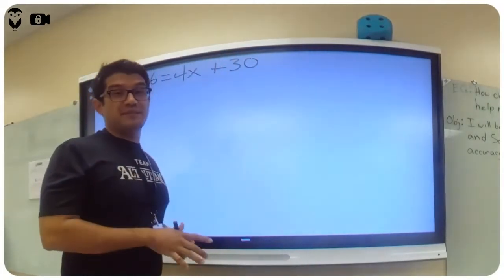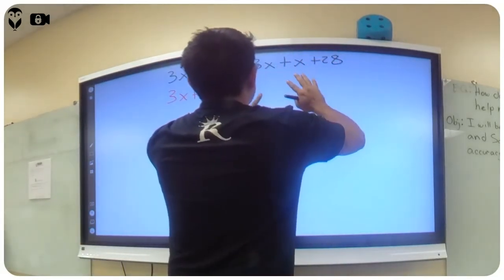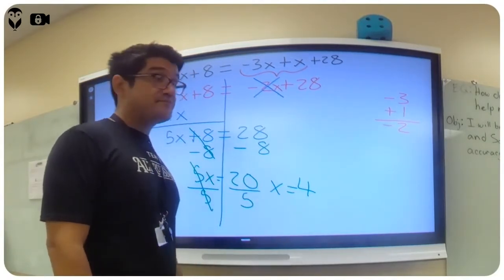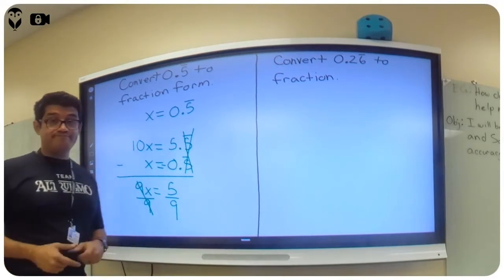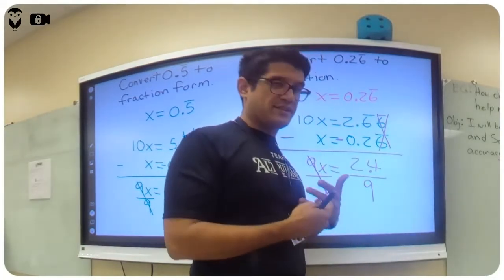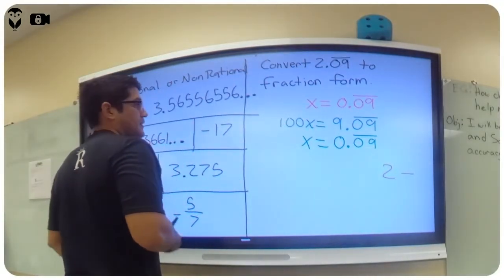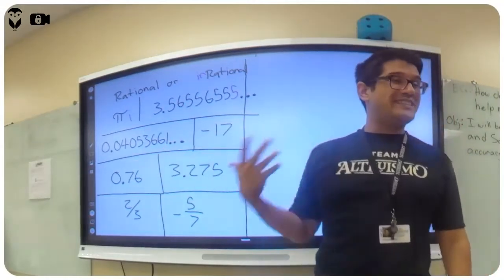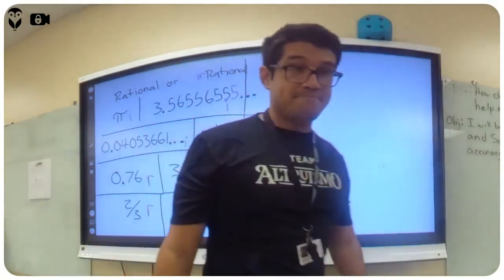Pre. alg multi/repeated/rational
repeated decimals
rational and irrational